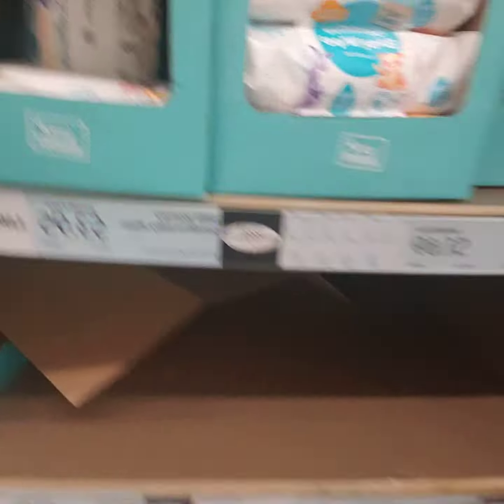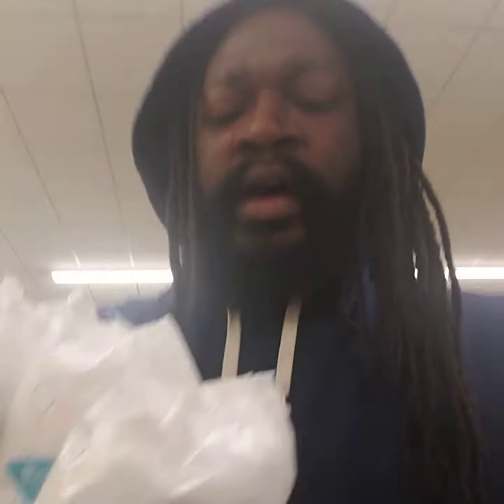Save money on sanitizing your home And appliances..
Repurpose  baby wipes to do much more at the fraction of the cost! Wake up!